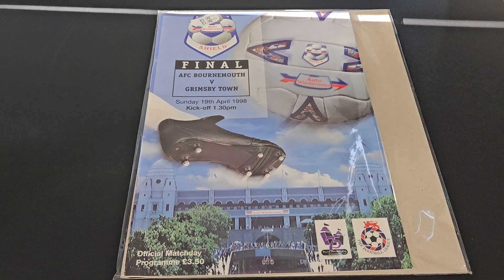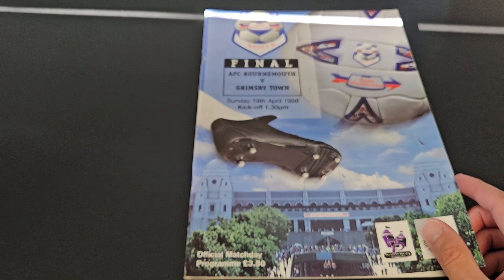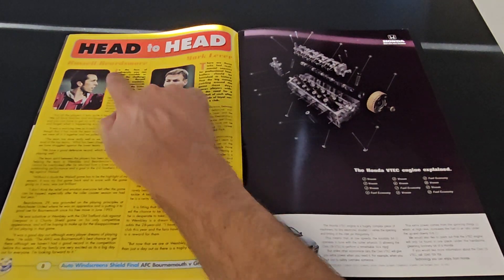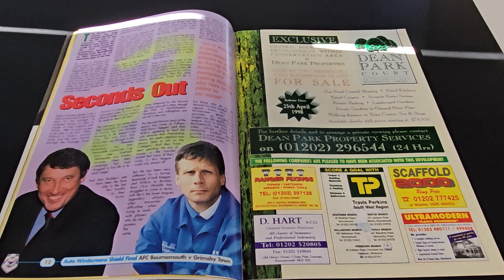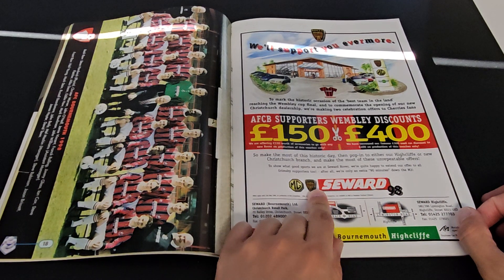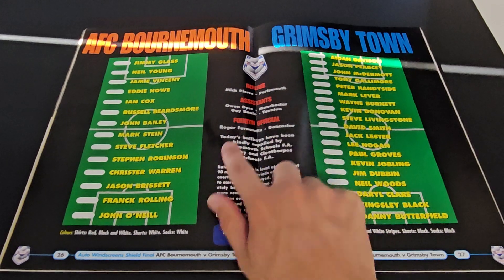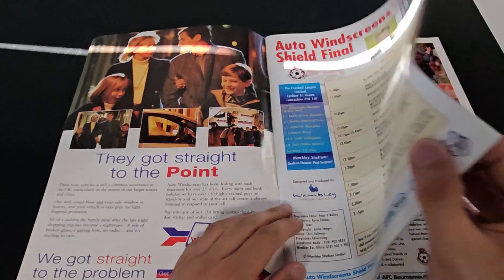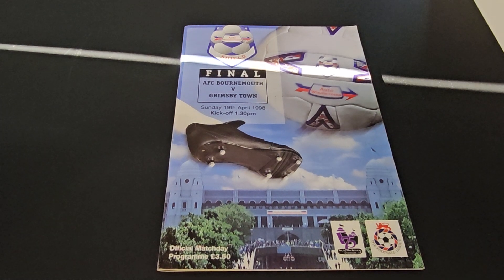ASMR AFC Bournemouth v Grimsby 1998 Auto Windscreen Shield Final 1998 Programme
A Flick Through of the programme from my first trip to Wembley